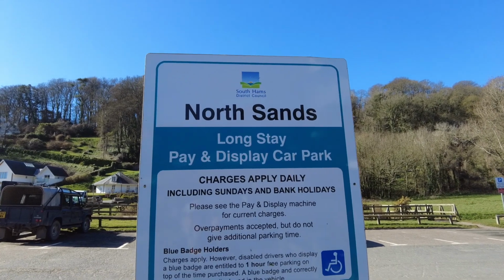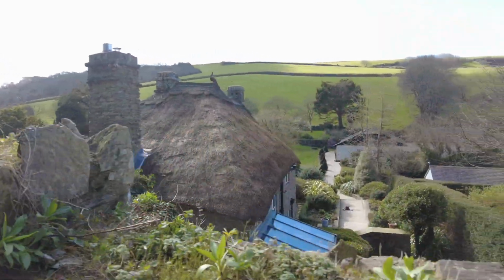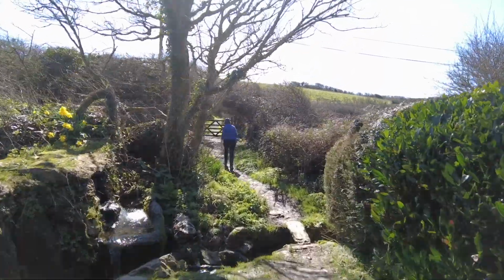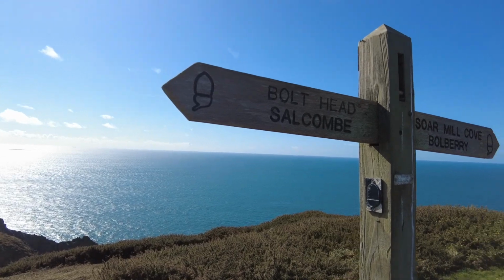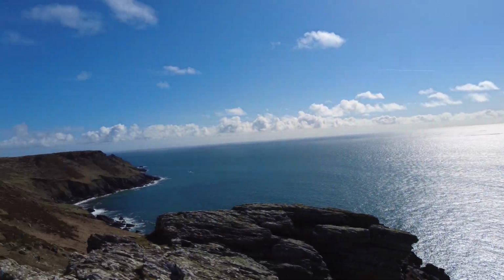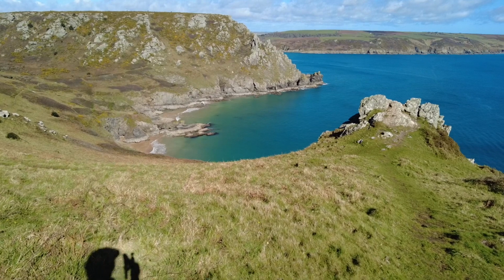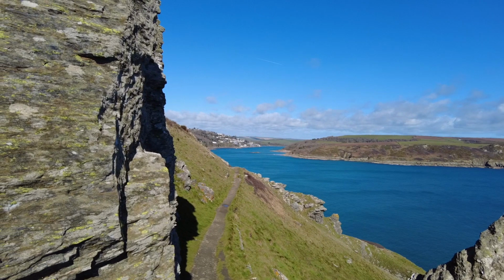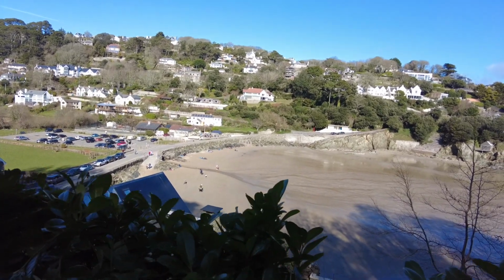Salcombe coast and town walk / Bolt Head / Sharp Tor / Devon 2022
Join us as we complete a six mile coastal walk in Salcombe, taking in the stunning Bolt Head and Sharp Tor…we also venture into Salcombe town and explore its narrow streets and harbour, including trying the town’s ice cream!

We occasionally get asked what equipment and stuff we use on our travels. We have listed below a selection of items we use, including links -
Osmo Pocket 2
GorillaPod Tripod
Smatree Selfie Stick for Osmo Pocket
Sandisk 128GB memory card
WB External Harddrive
Osprey Talon 26 Daypack Backpack

This description contains affiliate links, which means that at no extra cost to you if you click on a link and make a purchase, we may make a small commission, which helps us invest in our video travels.